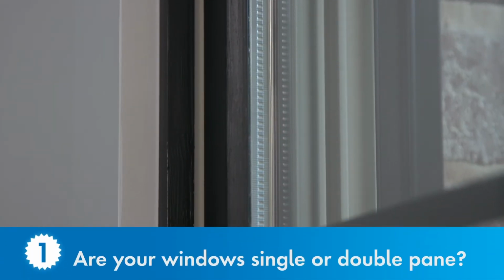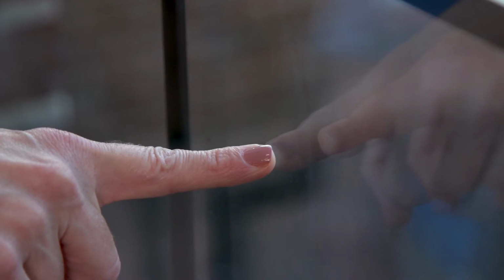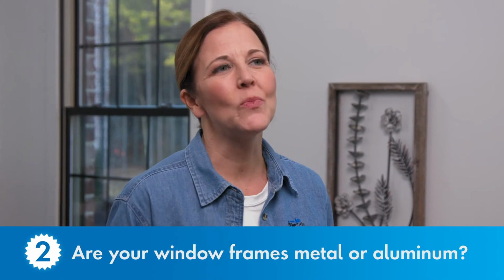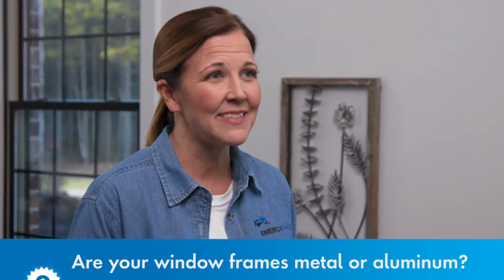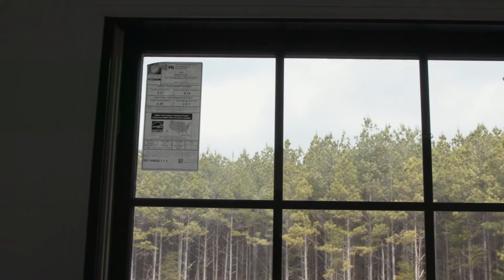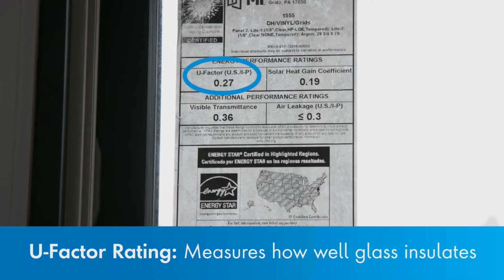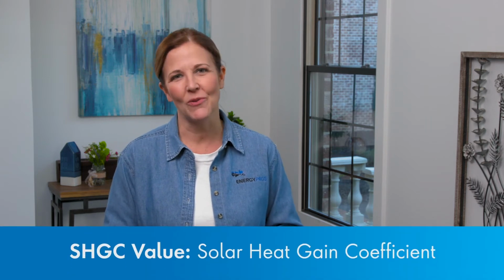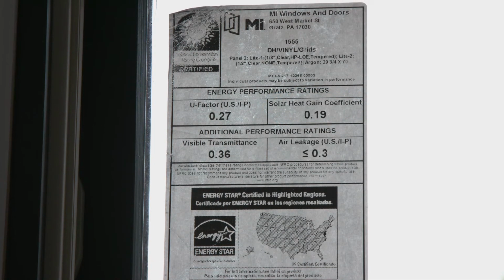New Windows | EPB Energy Pros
At home with the EPB Energy Pros

Learn everything you need to know about how upgrading your windows can boost energy efficiency!